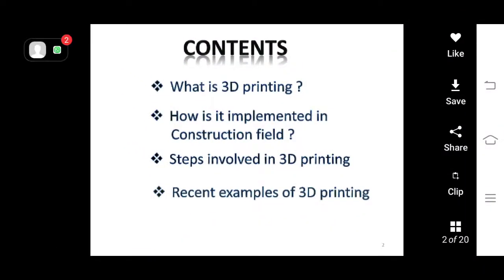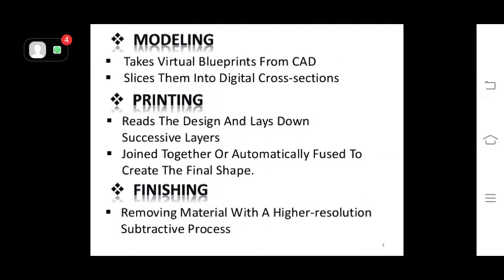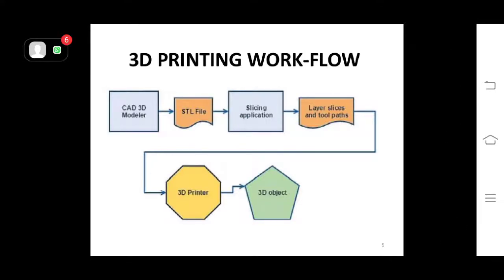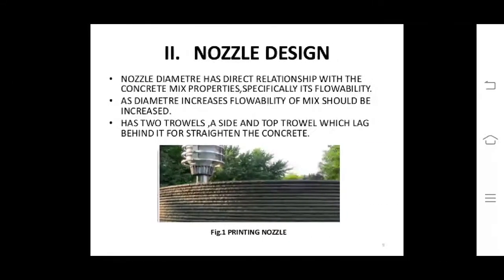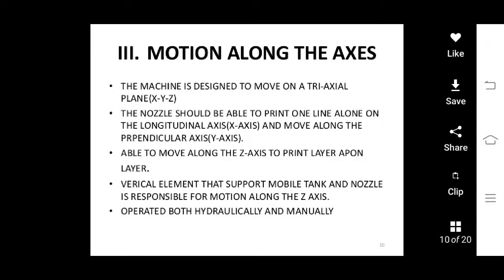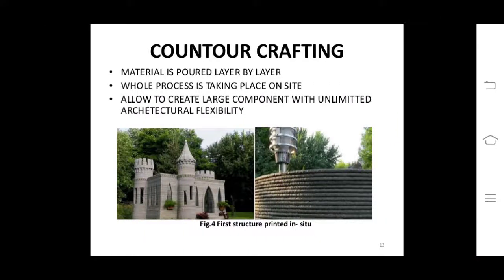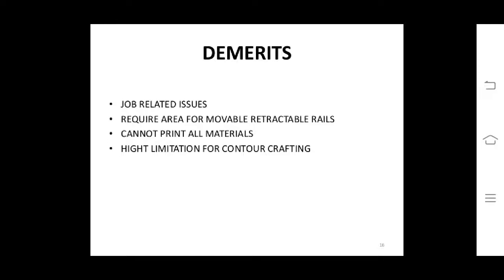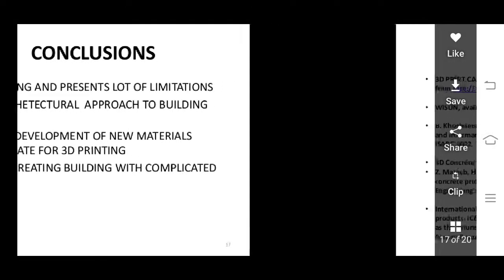3D printing technology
MTE Lect 26